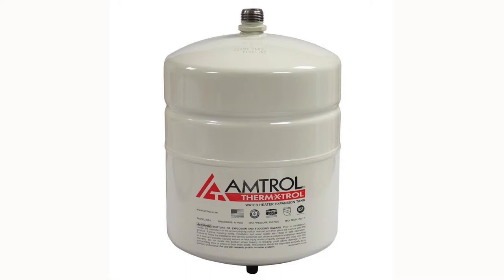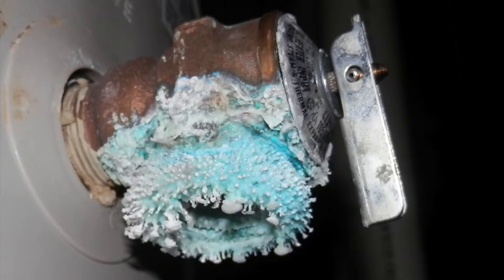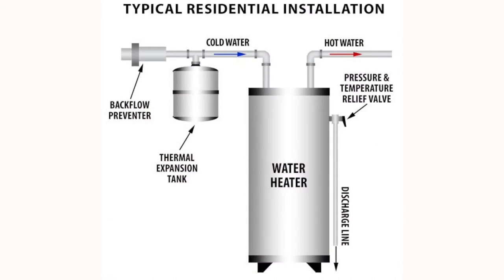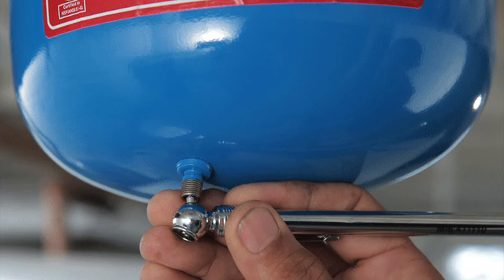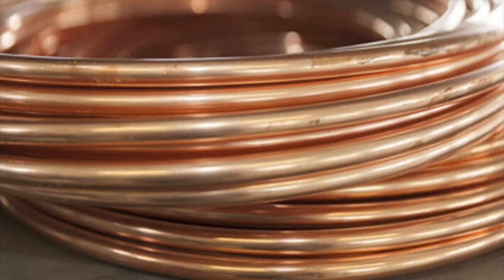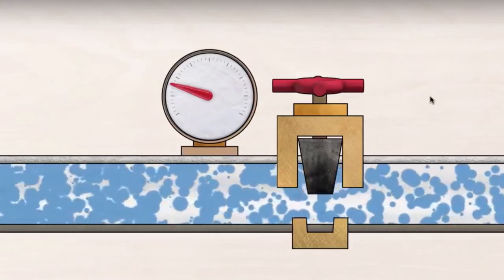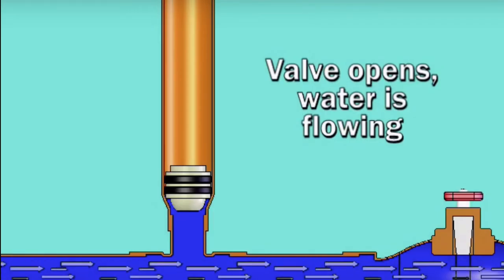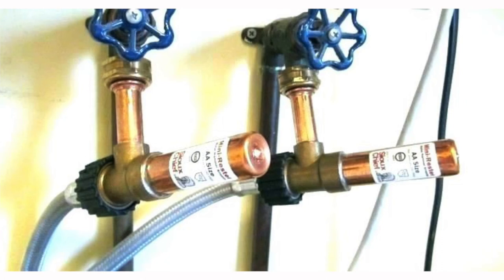EXPANSION TANKS AND HAMMER ARRESTORS